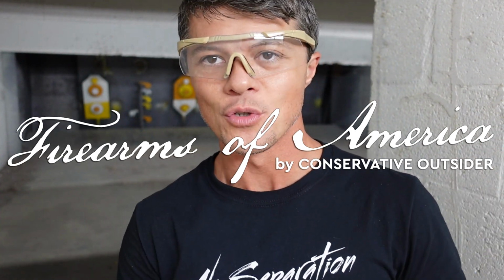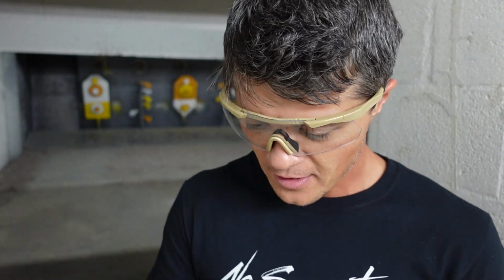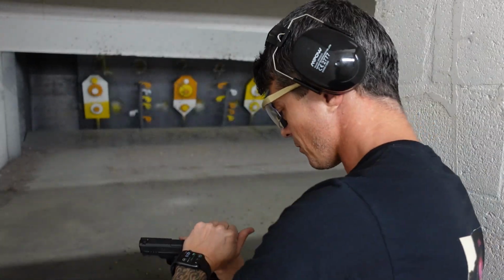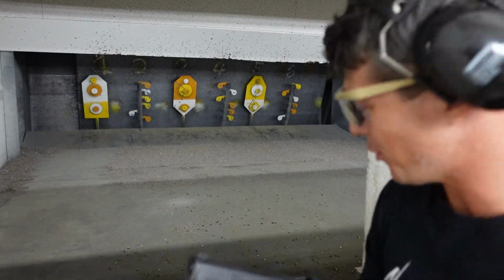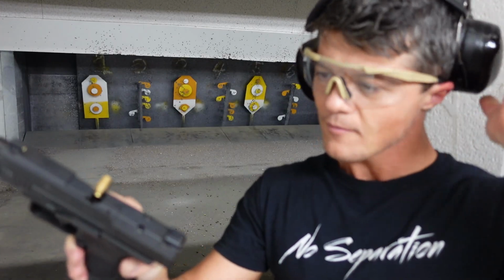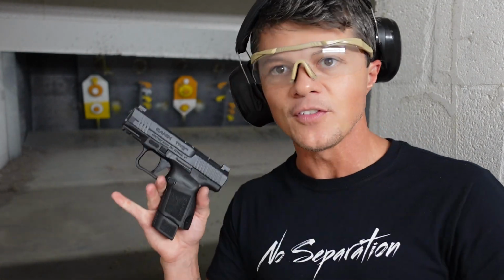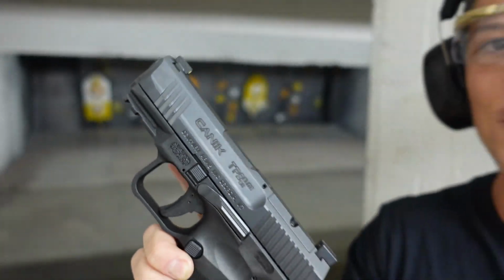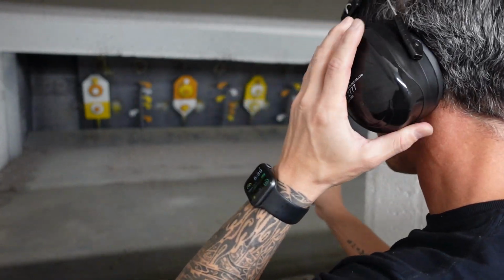Canik TP9 Elite SC Review (A Bit PROBLEMATIC Canik 9mm Pistol Review)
Welcome to Firearms of America! Today, I have another Canik review for you guys and this is their Canik TP9 Elite SC pistol.

Let's start with the Canik TP9 Elite SC specs:
    Interchangeable back strap in 2 sizes (small and large)
    Blackout rear and phosphorous front white dot sight
    Micro red-dot interface with co-witness feature
    Striker status indicator
    Ambidextrous slide stop
    Loaded chamber indicator
    Front slide serrations
    Reversible magazine release
    Integral accessory picatinny rail (MIL-STD-1913)
    Match grade nitride coated barrel
    Small parts and internal components nitride or high-wear nickel-coated
    The TP9 Elite SC comes with two magazines: one 12rd +optional finger rest base plate and one 15rd with extended baseplate. Also included are toolbox, user manual and a concealed carry holster with reversible clips for IWB and OWB use.
    CALIBER: 9mm Luger
    CAPACITY: 12/15+1 rds
    BARREL: 3.60″
    OVERALL: 6.7”
    HEIGHT: 4.6”
    WIDTH: 1.45”
    WEIGHT: 24.78 oz. unloaded

Overall, I do like this Canik handgun. I did a Canik TP9 Elite Combat review not too long ago and it is one of my all time favorite 9mm handguns. The subcompact Canik TP9 Elite version gave me a bit of trouble on the range though. So, could have been one of them good 9mm concealed carry guns, but not until the cartridge ejection issues are addressed.

So, what do you guys think about this Canik TP9 Elite SC review?